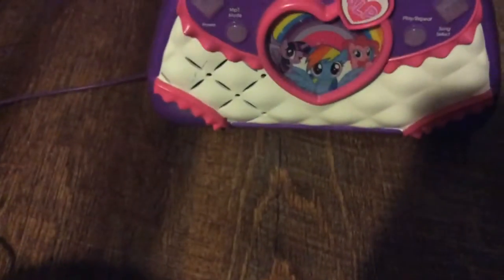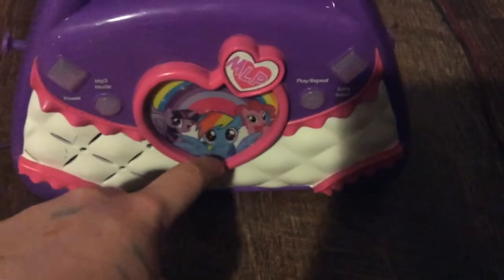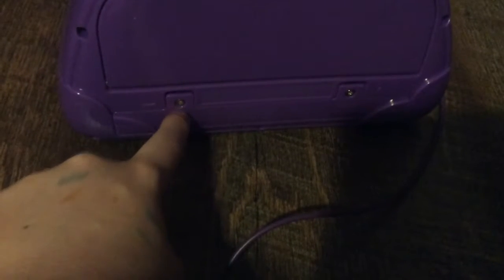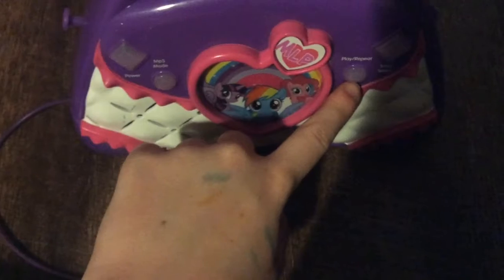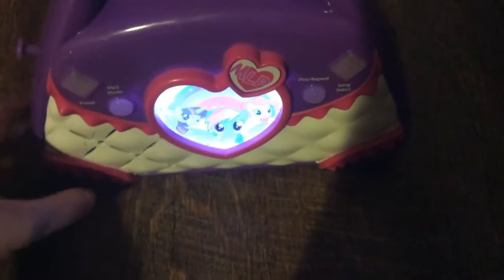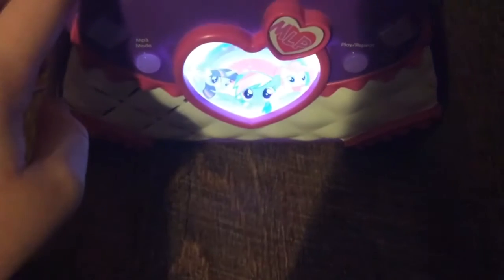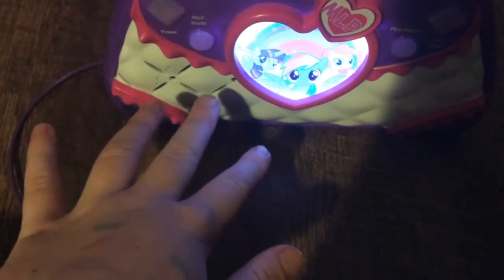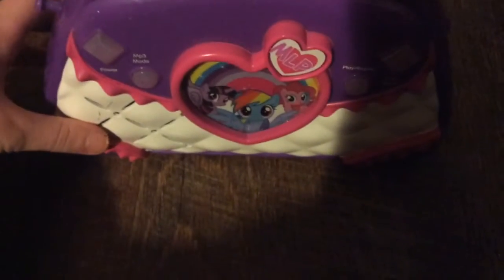2014 hasbro boombox rare and discontinued | toys for kids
Today I’m showing a hasbro toy that came out in 2014 and I got this boombox for my 10th bday and I was still losing my baby teeth by that time and I also got this the year after I lost my first molar tooth if you did not know that and I want this video to get a lot of views, comments, and likes

I don’t own anything in this video

All ages, happy watching